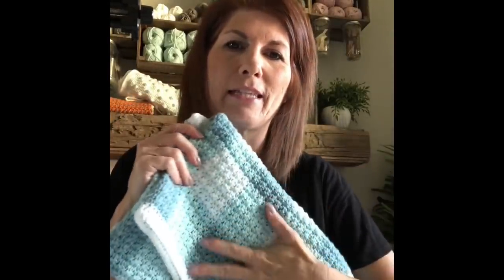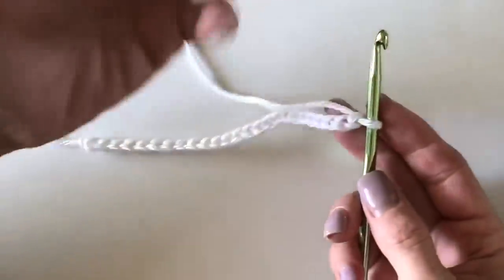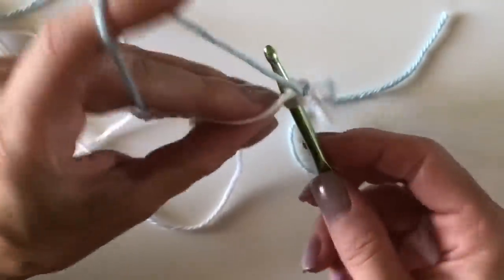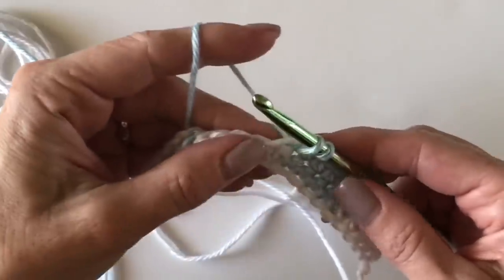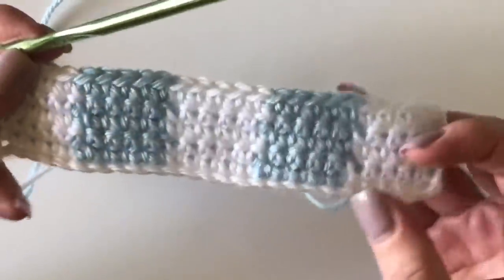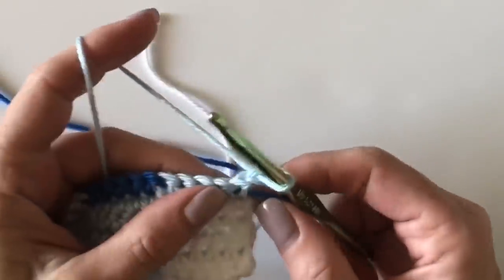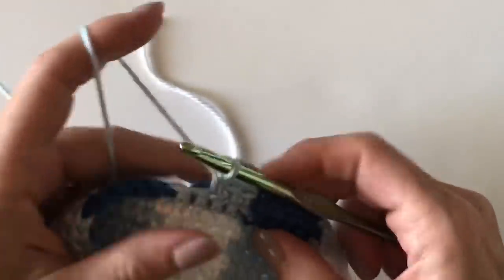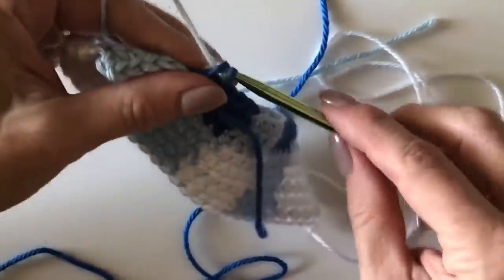Crochet Picnic Gingham Blanket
Hello! Here's the link to the blog post explaining the pattern.

In that blog post, you'll find the links to the professionally written pattern on the Yarnspirations website.

Facebook Crochet Help Group: Daisy Farm Crafters Group

Happy Crocheting!

XO,

Tiffany